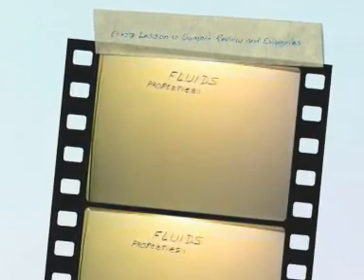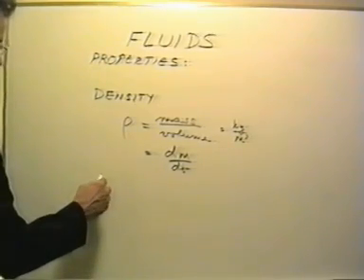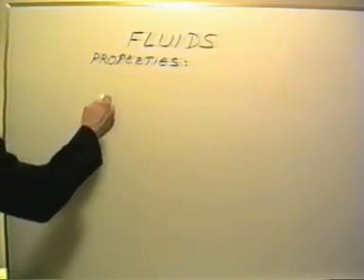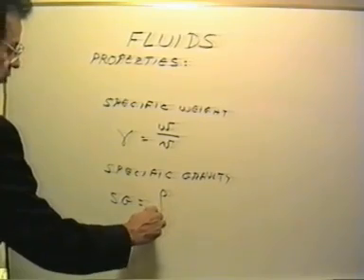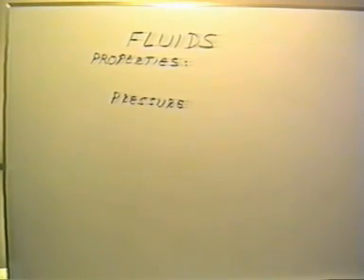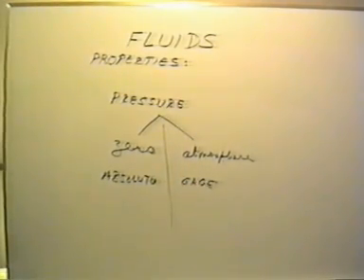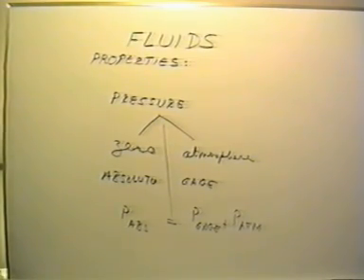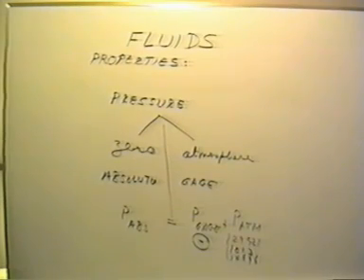E-327 Lesson 12 Sample Review and Examples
This is a short sample taken from Lesson 12 of Review and Examples. Some of the topics of this lesson are: Fluids, Fluid Properties, Fluid Statics, Fluid Dynamics and Fluid Measurements. This course designed and presented by Dr. Gary Blank, will help students prepare for the FE/EIT exam.